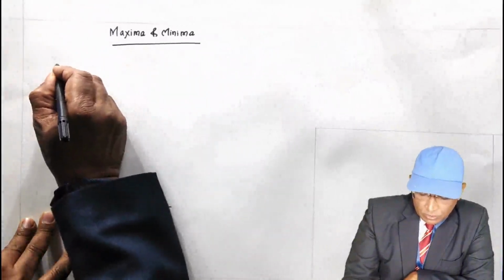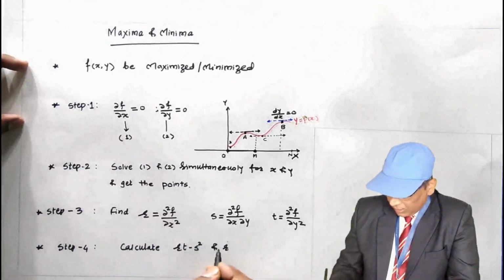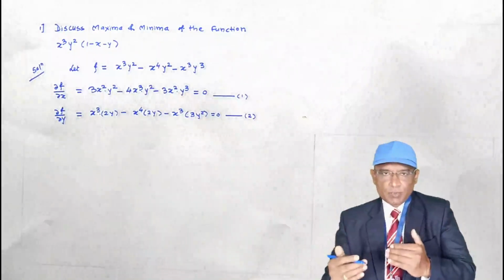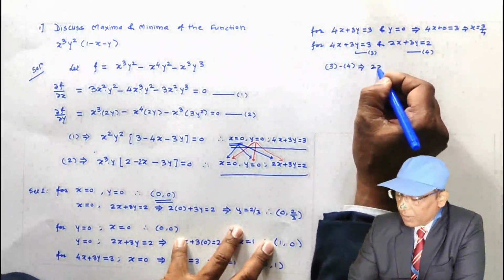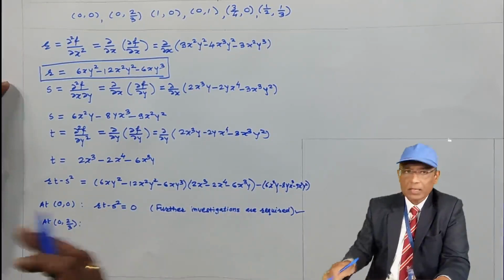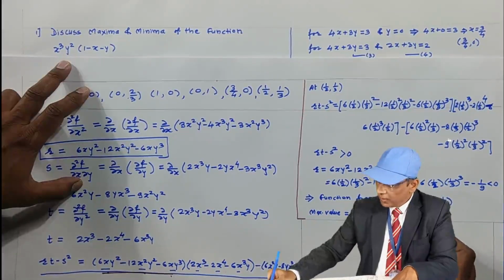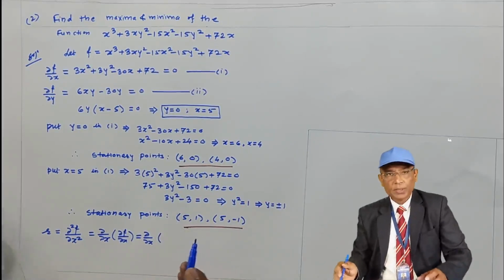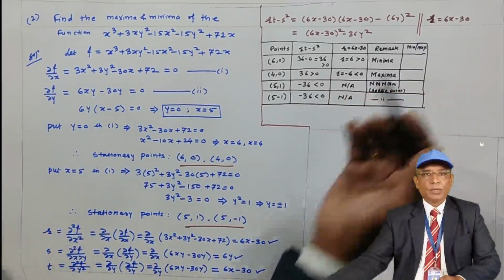Maxima Minima lec 1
For the students of Engineering and GATE, SET, NET